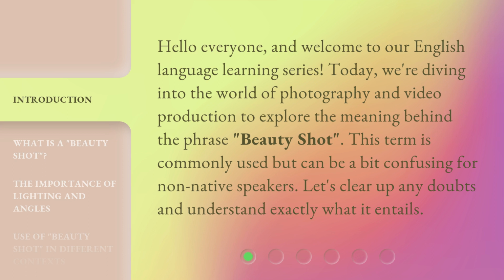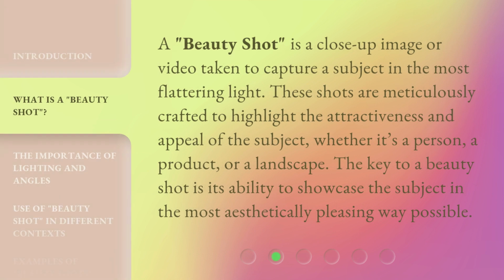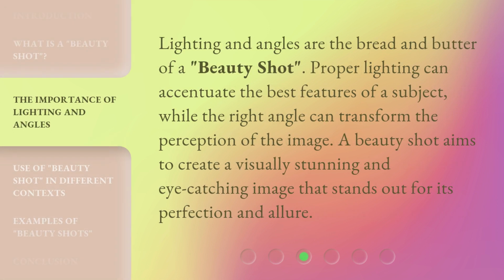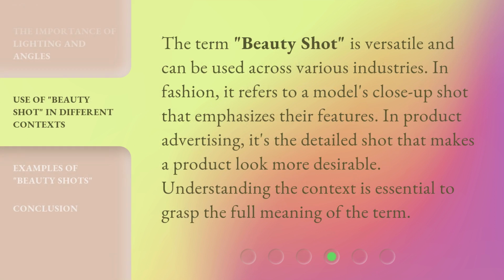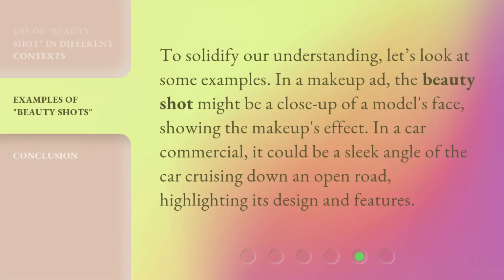Understanding "Beauty Shot": An English Language Guide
00:00 • Introduction - Understanding "Beauty Shot": An English Language Guide
00:32 • What is a "Beauty Shot"?
00:59 • The Importance of Lighting and Angles
01:22 • Use of "Beauty Shot" in Different Contexts
01:47 • Examples of "Beauty Shots"